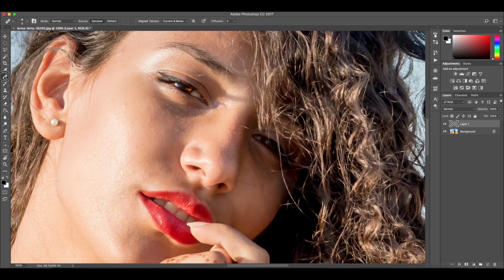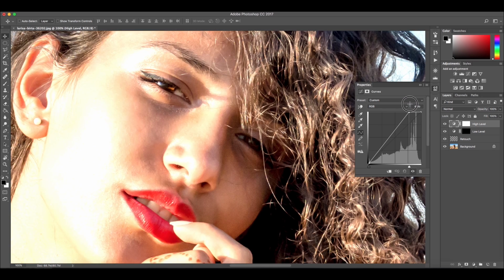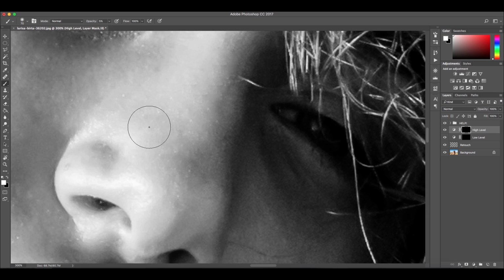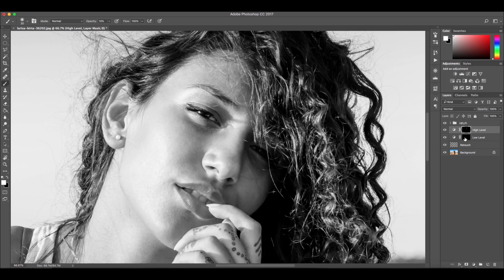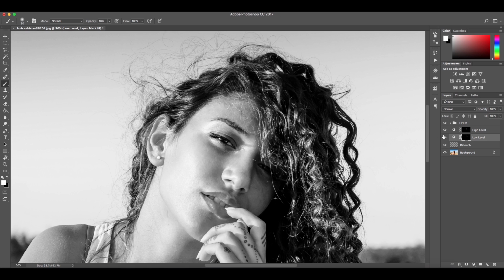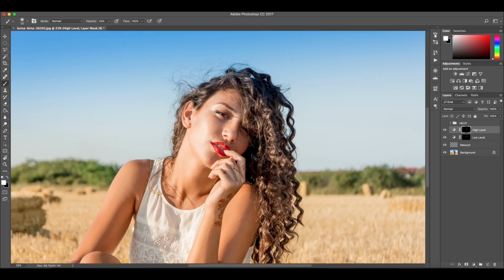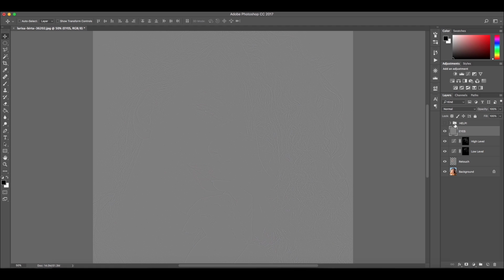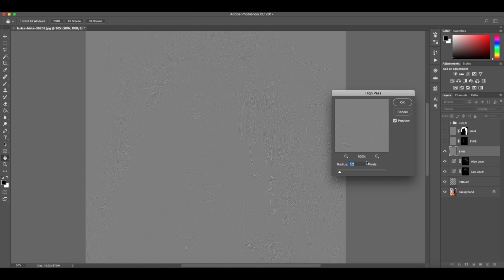Professional Portrait Photo Retouch Tutorial using Adobe Photoshop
Today there's a ton of the third party plug-ins who can "retouch" your photos in glamorous ways. One thing - is it really natural looking? From my experience, every single easy way to retouch a photo comes to unnatural plastic skin, blurred sides between hair, eyes, and lips. Unnatural eyes with no life in them.